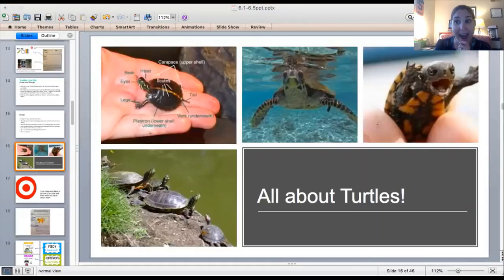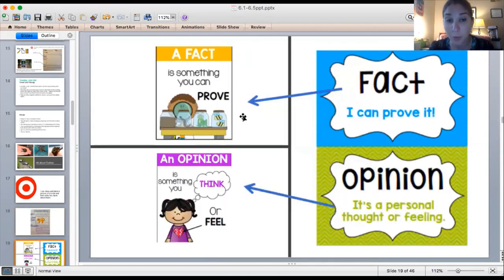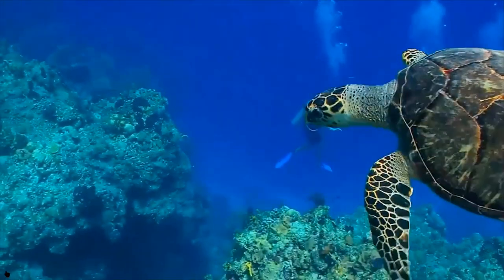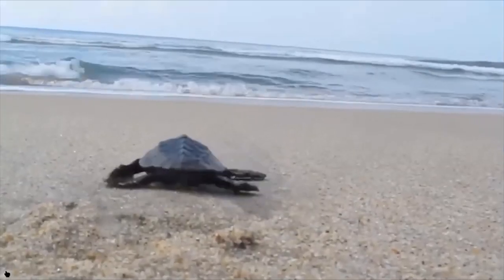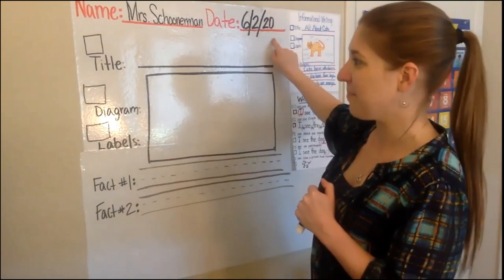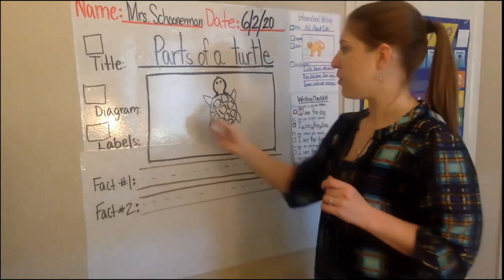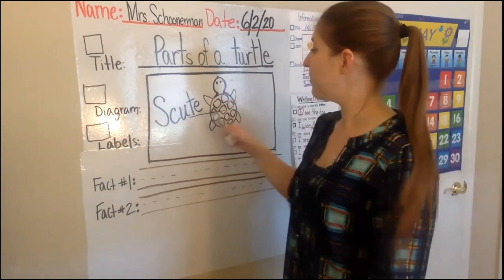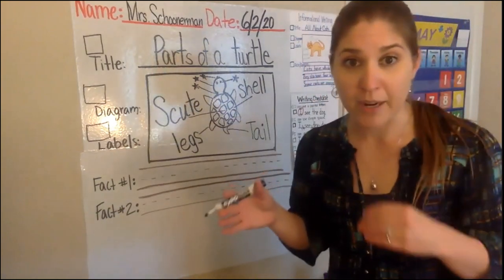6/2 Tuesday Kindergarten Writing Parts of a Turtle